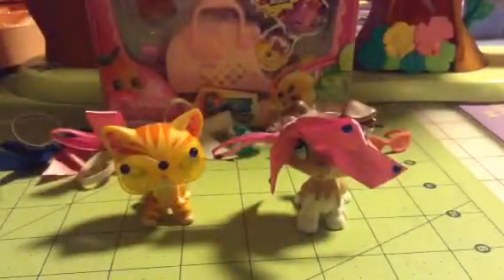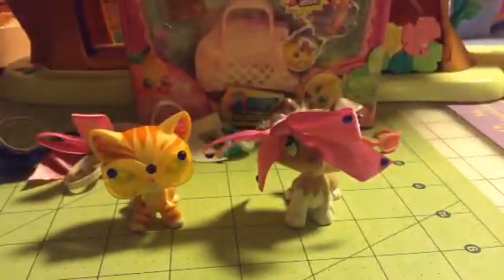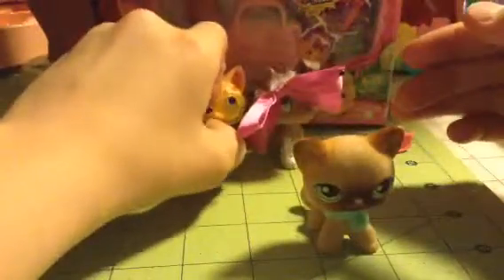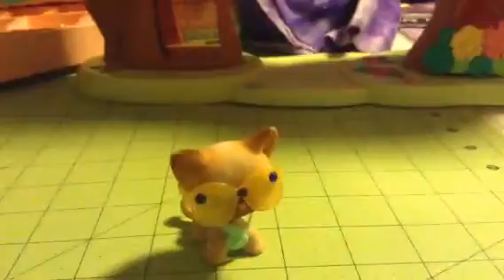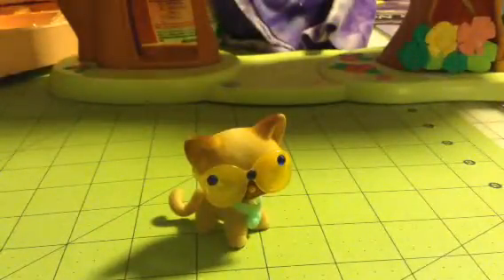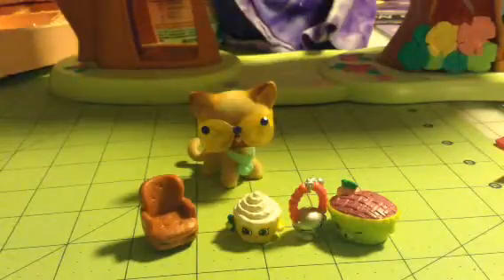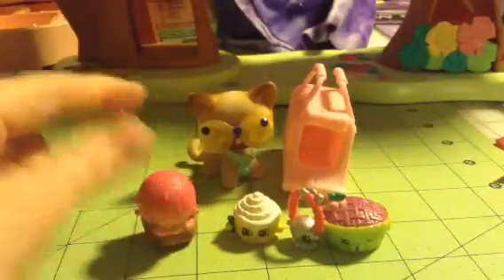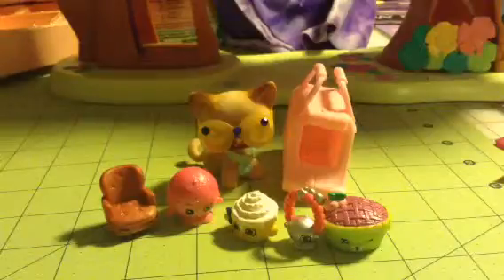New lps and shopkins !!!!!!!!!